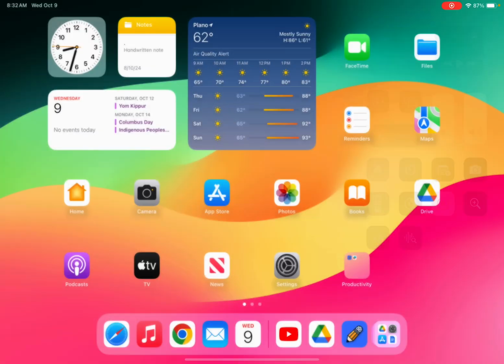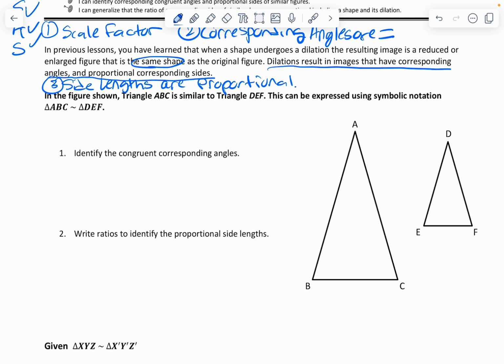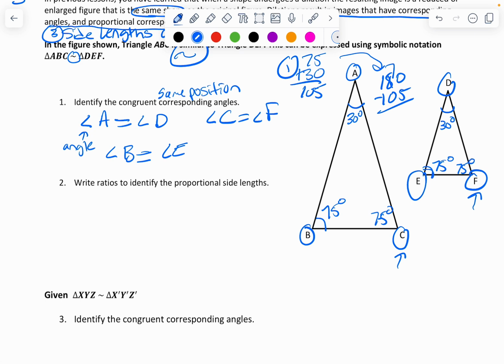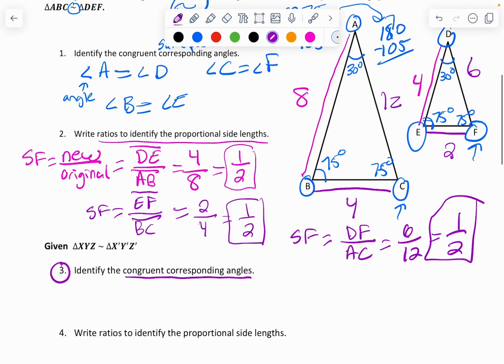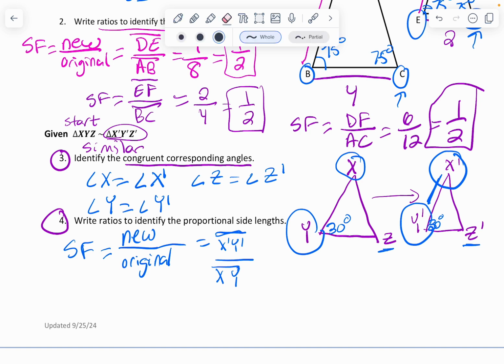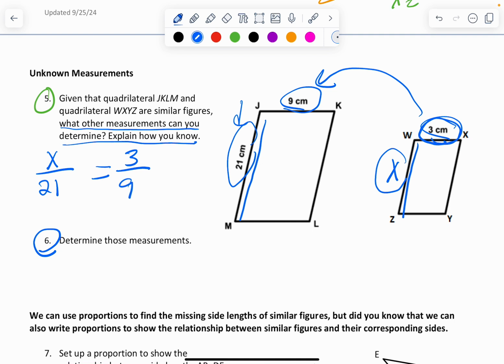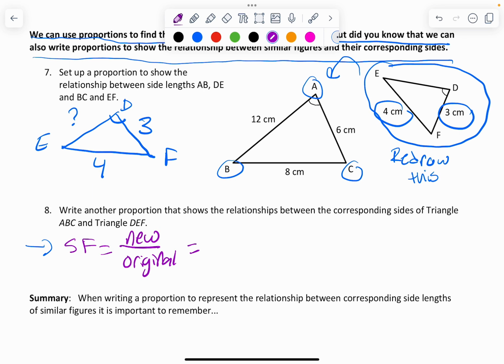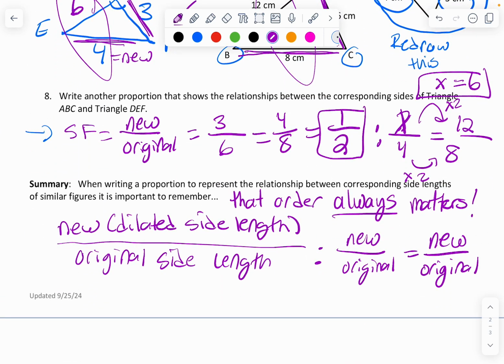October 9, 2024